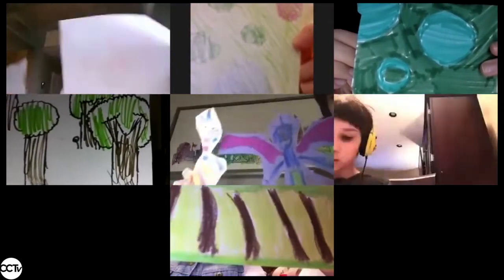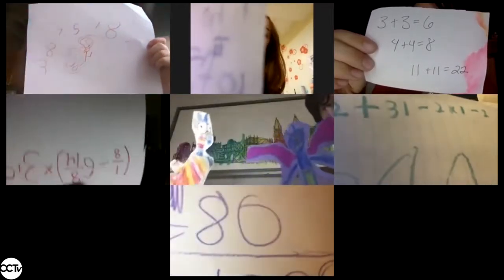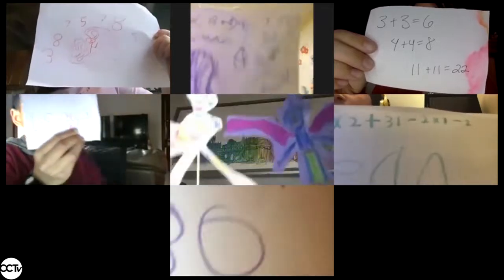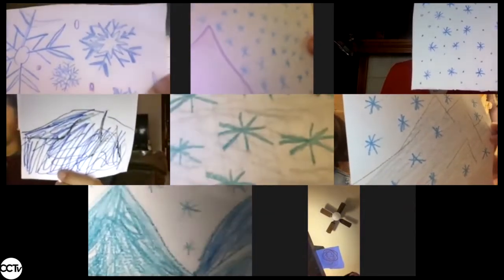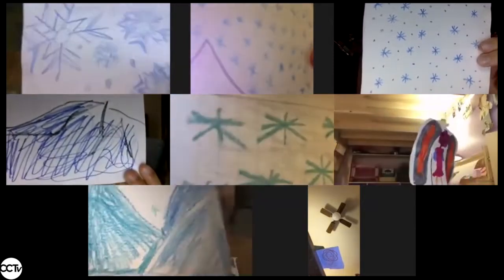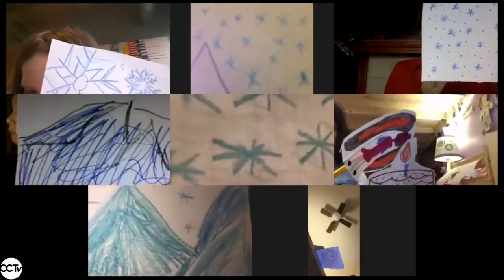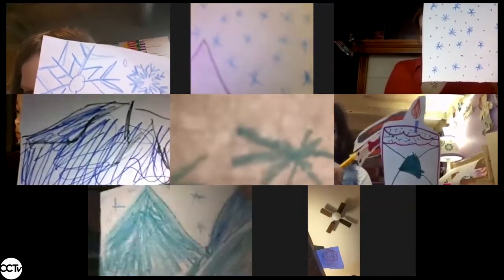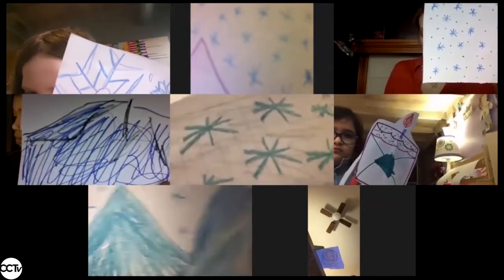The Legend of Zalo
Performed by Students from Our Recent Puppet Poetry Class
Final Presentation